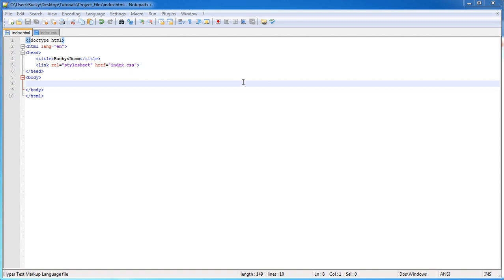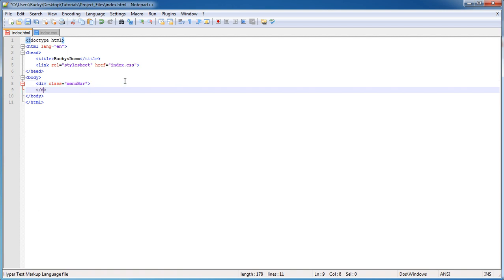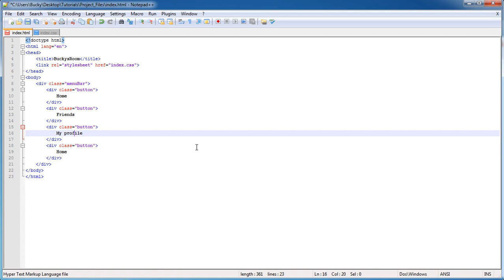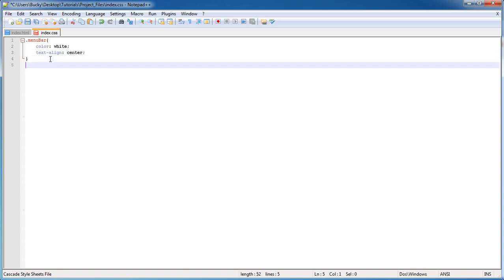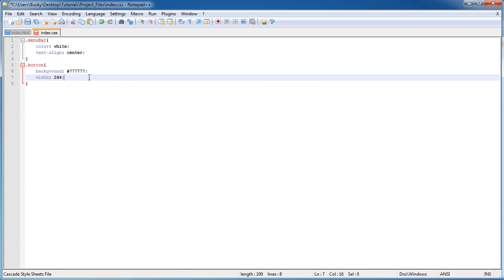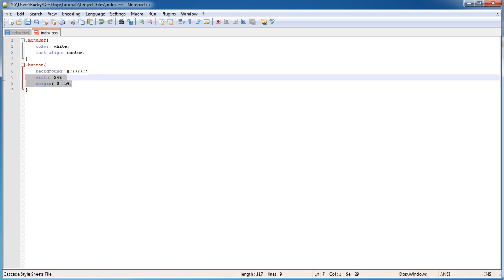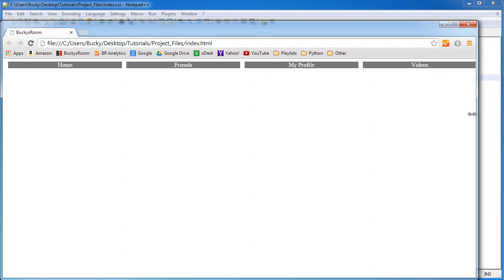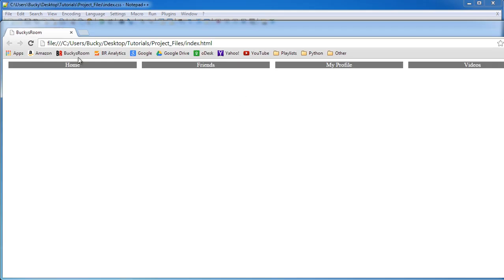Responsive Web Design Tutorial - 4 - Flexible Grid Layouts Dont Suck